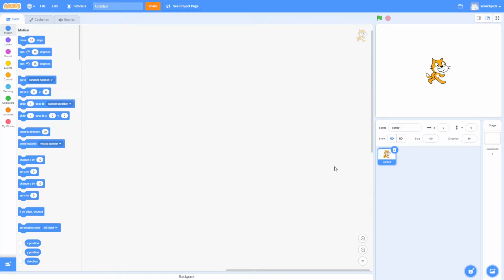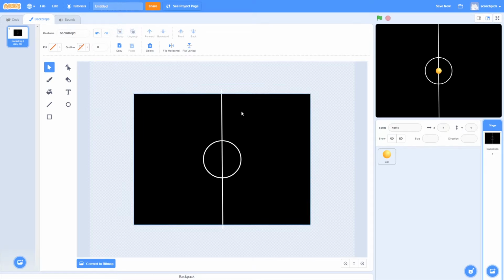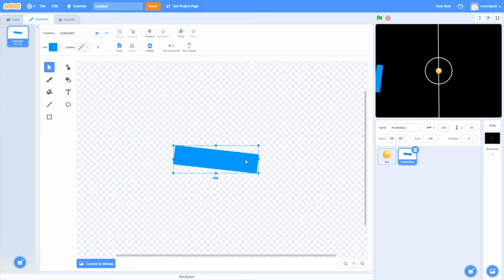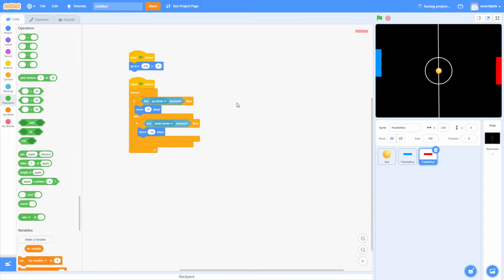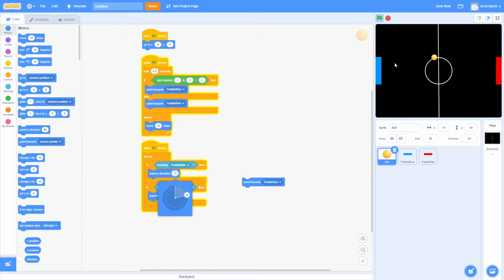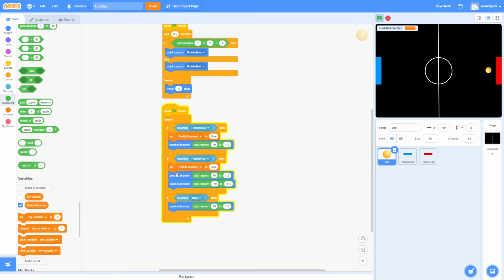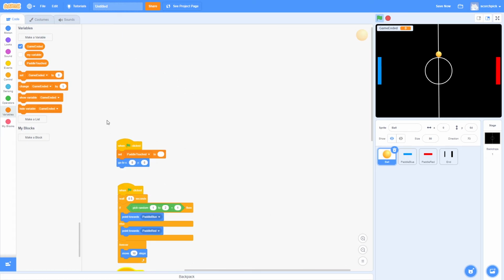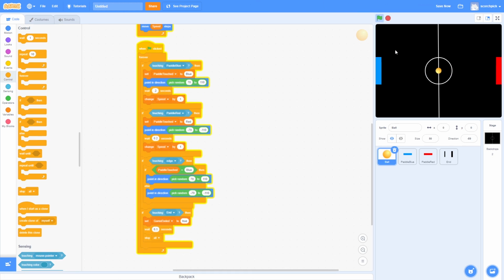How to Make a Pong Game in Scratch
In this video, Ethan will show you how to make a game like Pong in Scratch.

--- RECORDED & EDITED BY ETHAN ---

--- SOCIAL MEDIA ---

--- SCHEDULE ---